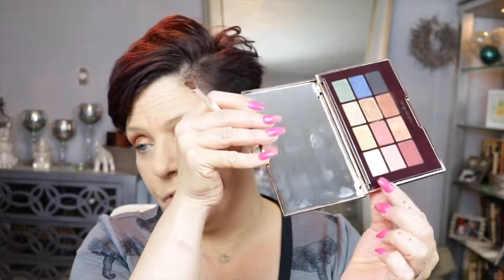The New Charlotte Tilbury Icon Palette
Hi everyone!  Welcome back.  This is a review of the new Charlotte Tilbury Icon Palette. Check out the video for my thoughts and the look I came up with.